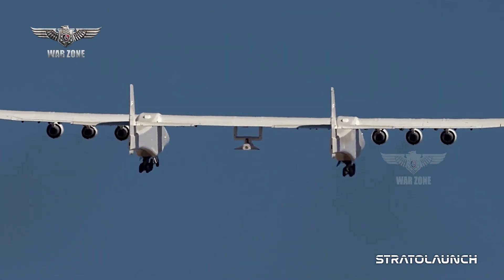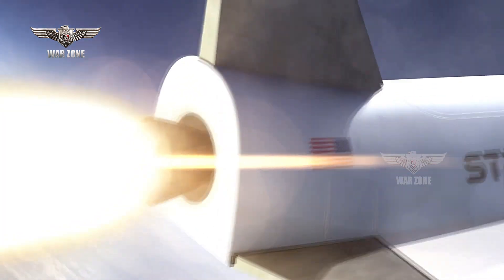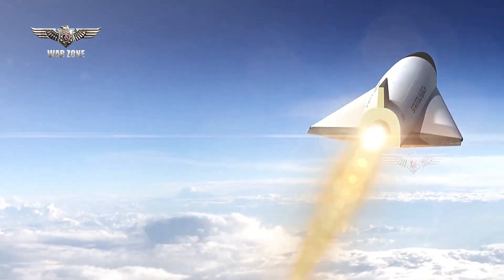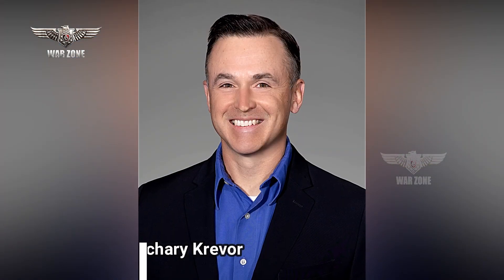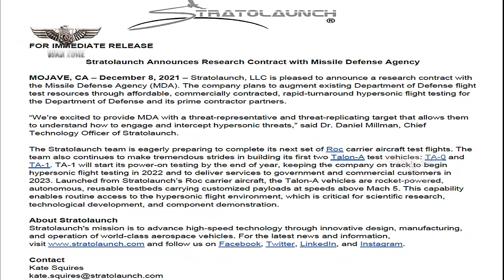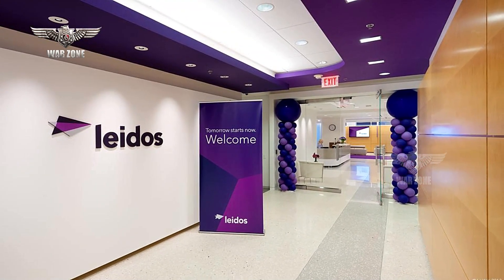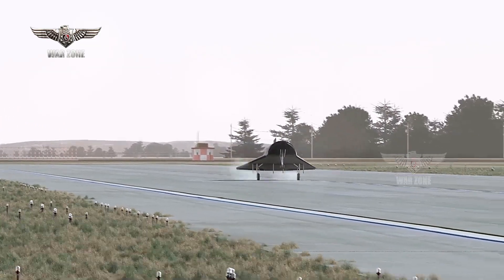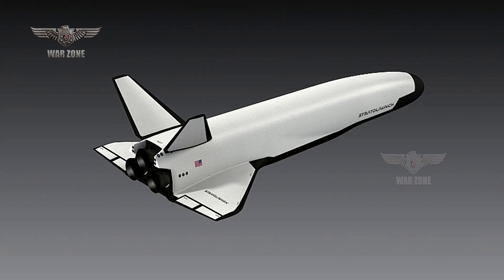Finally: US Tests New Hypersonic Vehicle Launched from World's Largest Plane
Talon-A is a reusable, uncrewed vehicle with various modular payload spaces to support different flight test activities. While hypersonic speed is usually defined as anything above Mach 5, the Talon-A is expected to be able to reach speeds of at least Mach 6. The vehicle is 28 feet long and has a wingspan of just over 11 feet.